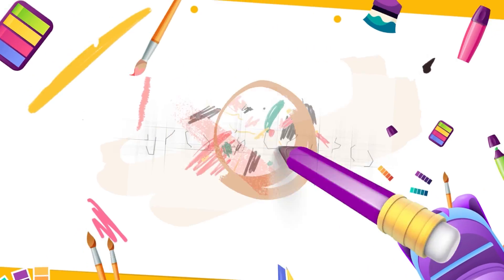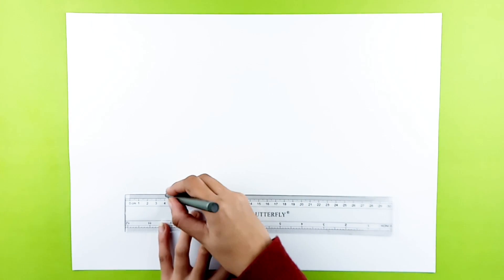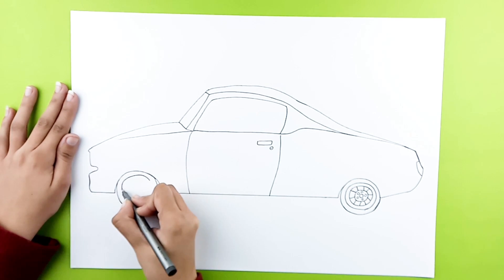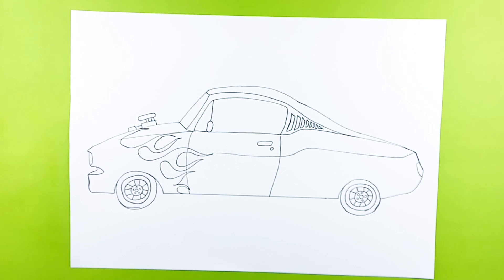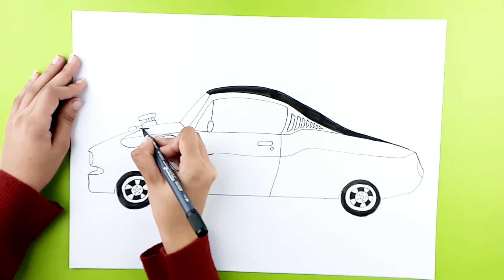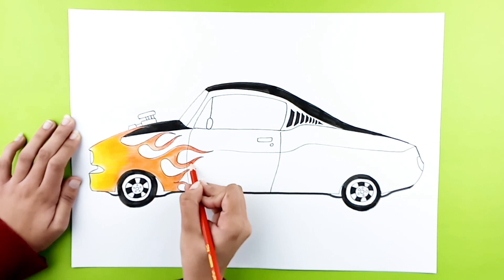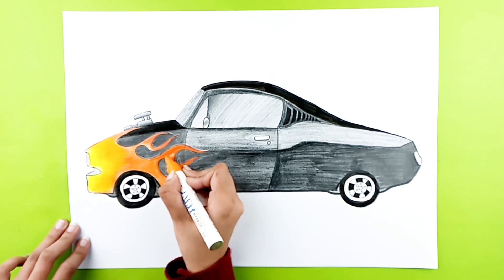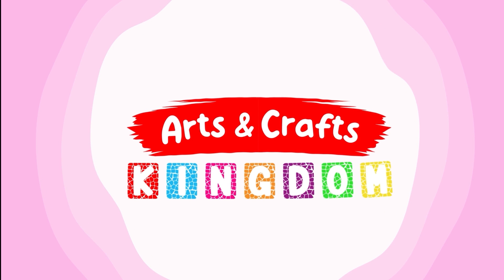How to draw Cool Hot Wheels Car! | Awesome Hot Wheel Car Drawing for Kids | Arts and Crafts kingdom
In today's episode, I will teach you How to draw Hot Wheels Car!

Welcome to Arts and Crafts Kingdom! We are dedicated to providing fun and educational art and craft tutorials for kids. Join us as we explore the world of paper art, drawing, and DIY crafts. From simple projects to more challenging designs, our channel is the perfect place for kids to unleash their creativity and imagination.